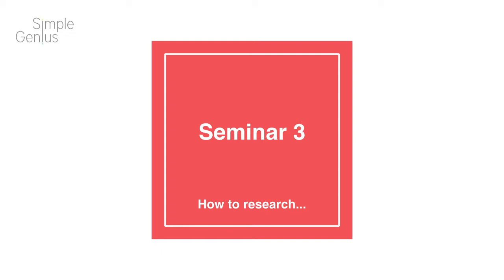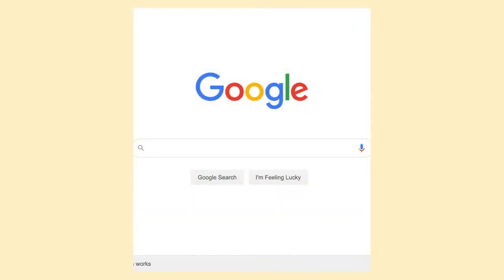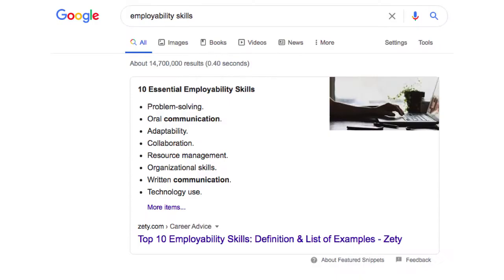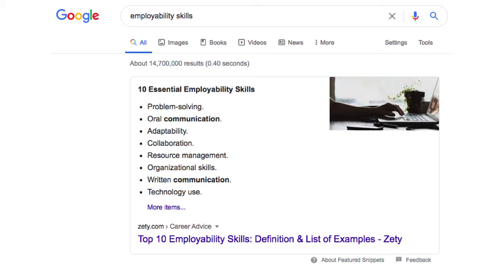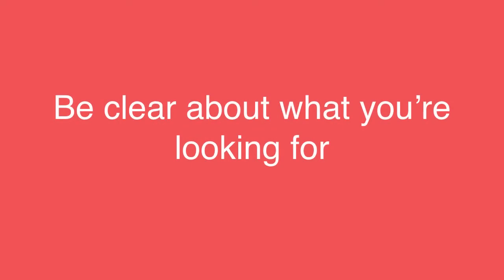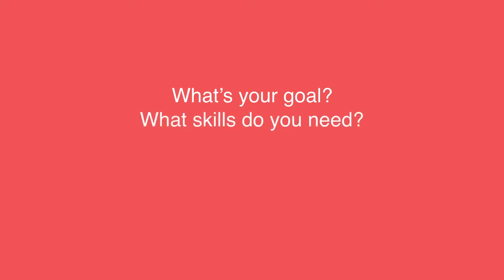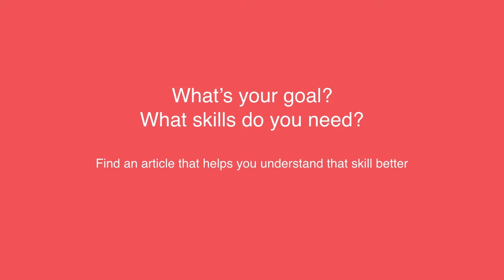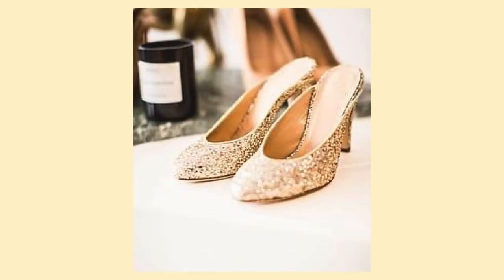How to research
Research is like shopping.  You're shopping for information to help you make better decisions.

What information do you need?
How do you know that the information is reliable?

Remember that people are 'selling' you information so buy wisely!

Please add any comments or questions below and we can answer them as a group in our next lecture.

Happy shopping!